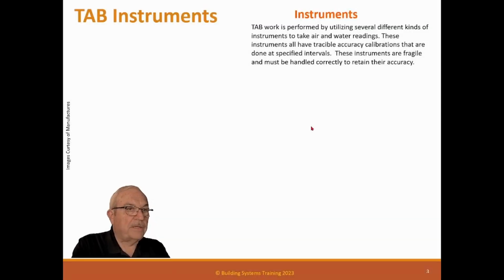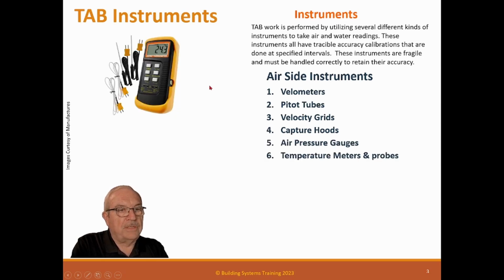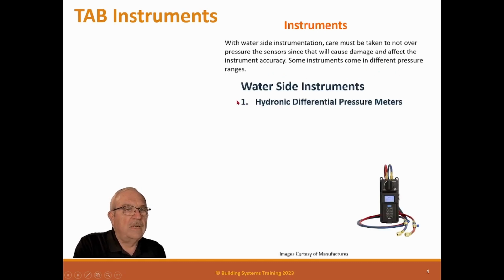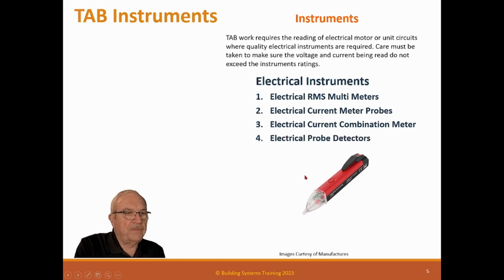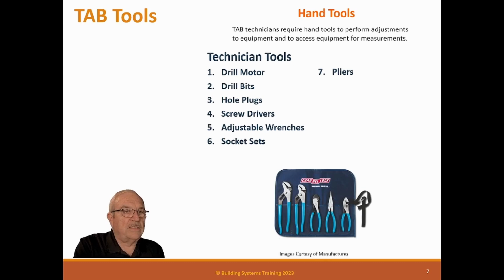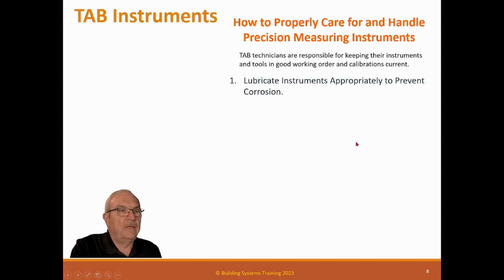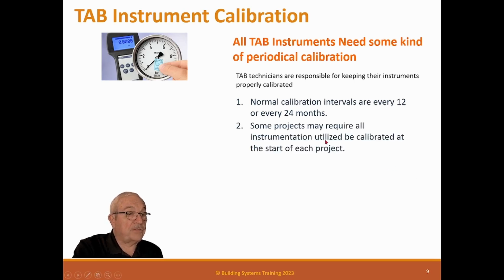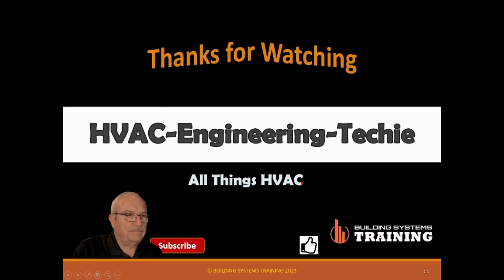TAB Instruments & Tools used to provide test and balance services. Training Session T-4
HVAC TAB technician training video covering TAB instruments and tools, discusses what tools are required and how to take care of these tools and what calibration is normally required. Covers both air and water test instruments and hand tools.